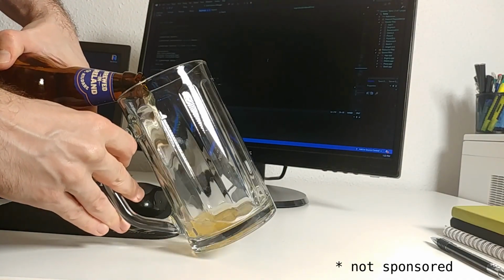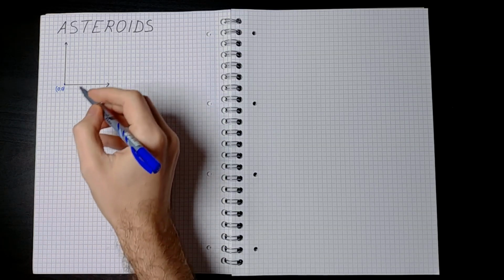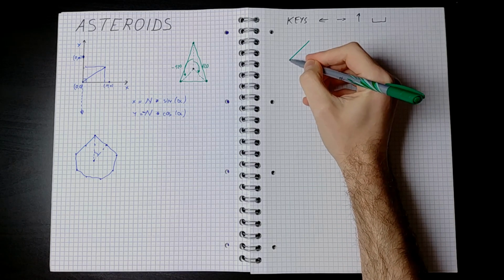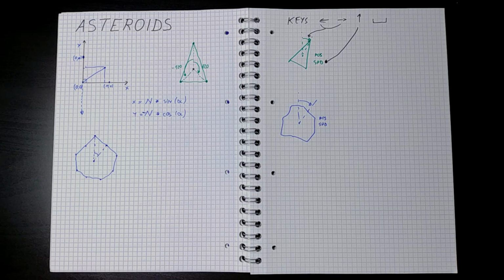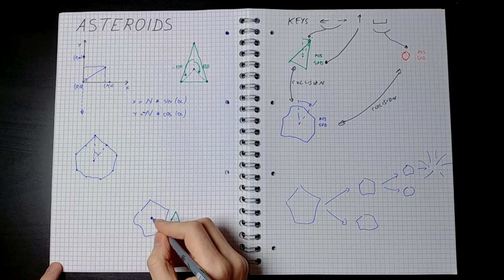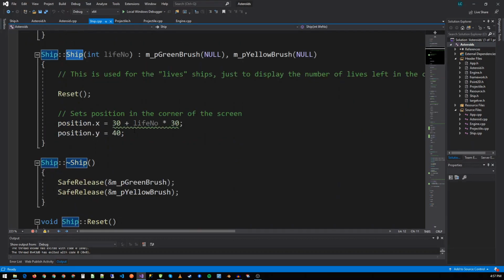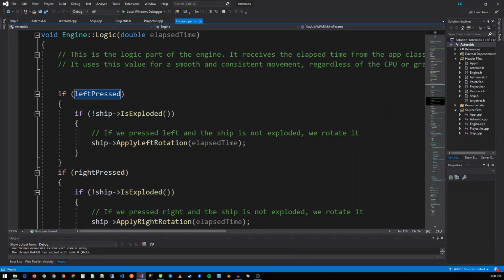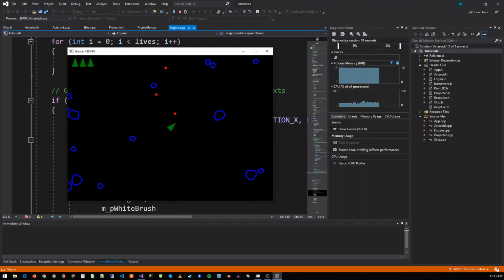Recreating Asteroids from Scratch in C++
In this video, I recreate the classic Asteroids game from scratch using C++, without relying on any game engine.

Compared to simpler games like Pong or Snake, Asteroids introduces more dynamic gameplay systems — including rotation, momentum-based movement, shooting mechanics, and collision handling.

This project is part of my journey building games from the ground up to understand how game engines actually work under the hood.

🧠 Topics covered:

Game loop implementation
Ship movement and rotation
Velocity and momentum
Shooting mechanics
Collision detection (asteroids, bullets, ship)
Object splitting and game logic
Rendering in C++

🔧 Built entirely from scratch — no Unity, no Unreal, no external engines.

This is part of my series where I rebuild classic games in C++ to explore low-level game development.